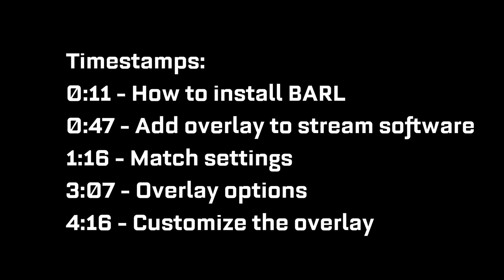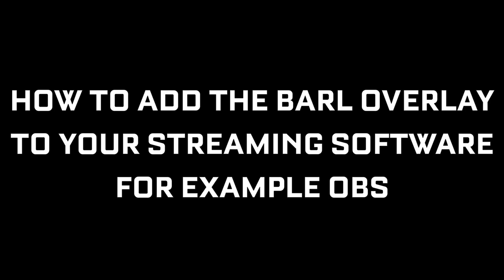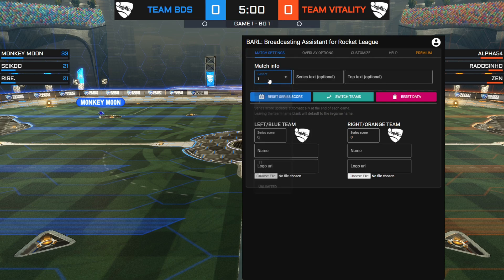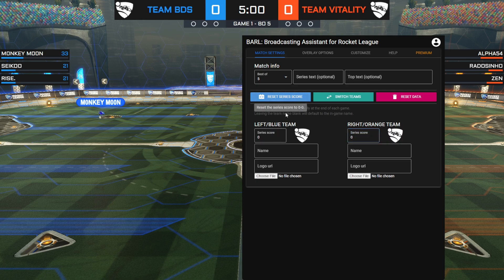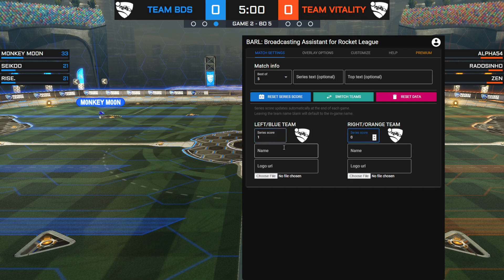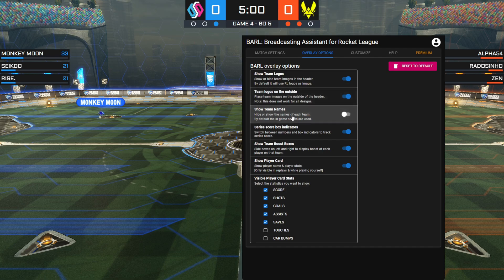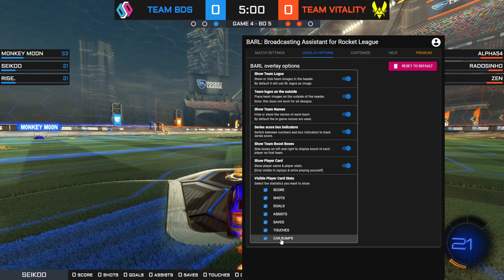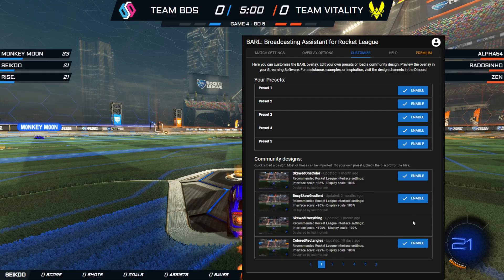BARL QuickStart Guide - Broadcast Assistant for Rocket League - Free Game Overlay HUD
In this Quickguide Video we explore how BARL works from A to Z. We start of by installing the BARL Broadcast Assistant for Rocket League software. Then we add the custom Rocket League HUD to the stream software. After that we explore the Match settings and Overlay options. And finally we take a look at how you can customize the Overlay and change the design.

Note: you need BakkesMod and Rocket League installed on your computer in order for the BARL installer to work!

Timestamps:
0:00 - Intro
0:11 - How to install BARL
0:47 - Add overlay to stream software
1:16 - Match settings
3:07 - Overlay options
4:16 - Customize the overlay

/* tags */
Rocket League HUD. How to install BARL. How to custom Rocket League overlay HUD. How to RLCS overlay. Rocket League Championship Series overlay. Custom Rocket League overlay. Esports stream overlay. Free Rocket League HUD. Rocket League. Overlay. HUD. Custom scoreboard overlay Rocket League.